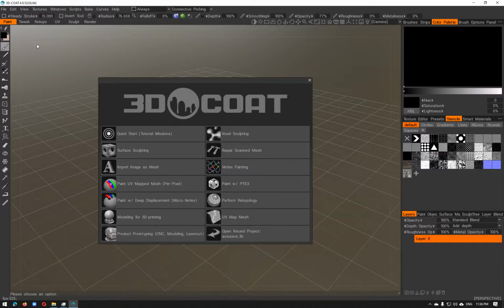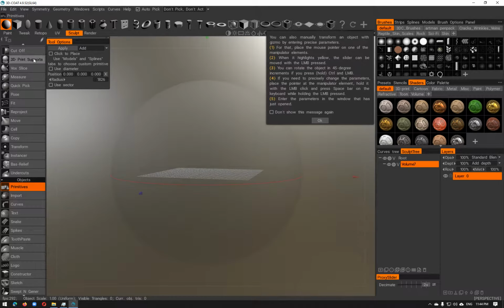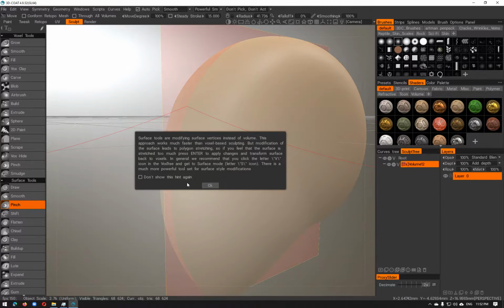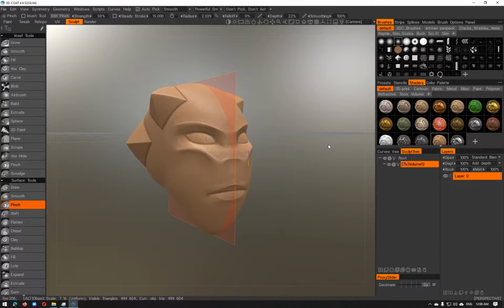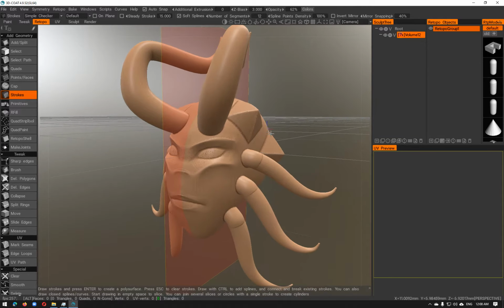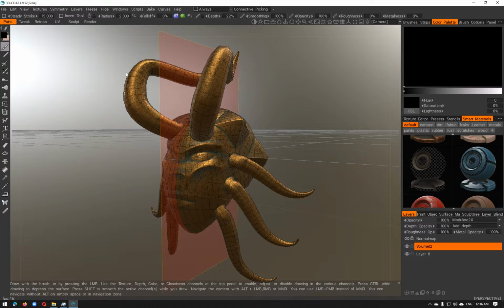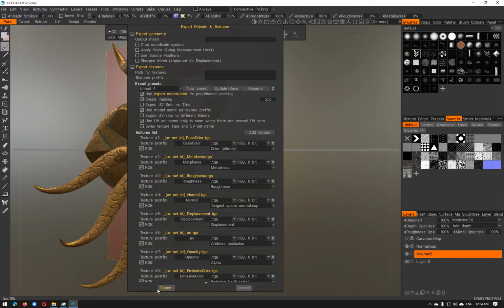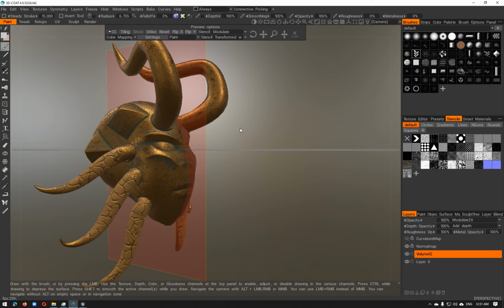3D Coat Basics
This is a quick introduction to 3D Coat software. This tutorial presents basic concepts and workflows characteristic for this application.